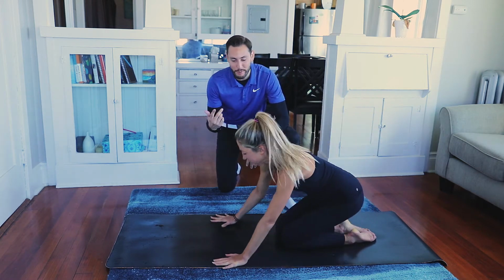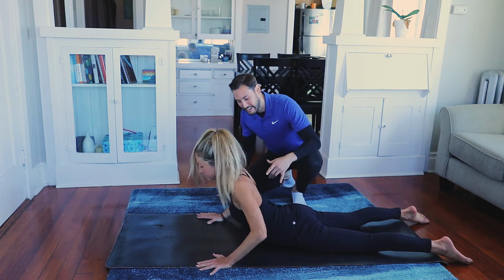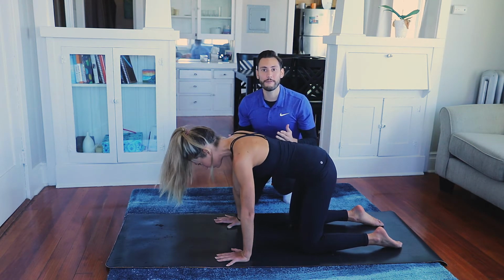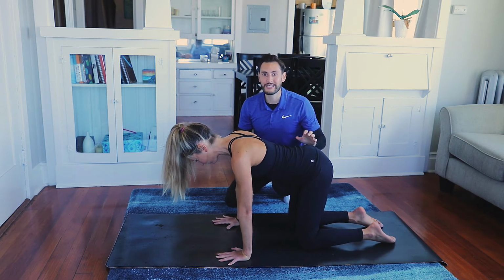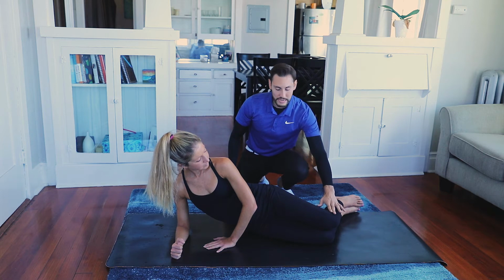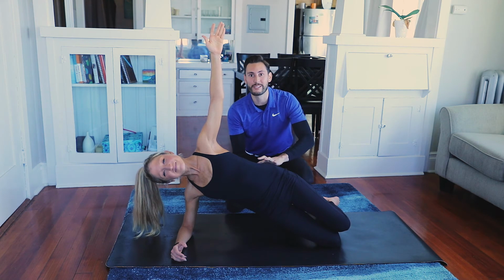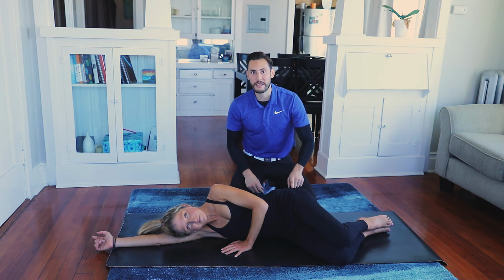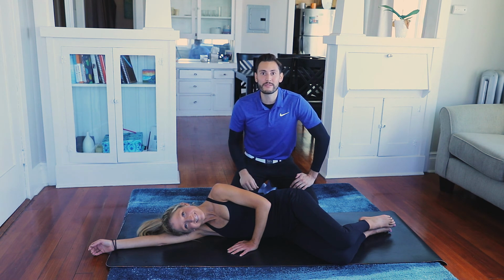5 Exercise Examples for Sciatica (by Evercore Injury Recovery)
Physical therapist Dr. Marc Robinson shows 5 exercises for sciatica.

Do you need more help with sciatic nerve pain?

You can access photos and instructions of these 5 exercises in our Free Sciatic Nerve Pain Recovery Quick Start Guide

In this Free Guide, physical therapist Dr. Marc Robinson and health coach Caroline Jordan will show you how to implement 5 daily exercises that may calm your sensitive and painful areas.

You can also connect and learn from other people recovering from sciatic by joining our support group on Facebook

In our support group, you’ll be encouraged by others who are struggling with a similar issue as you. You’ll learn more helpful exercise and nutrition tips from physical therapist Dr. Marc Robinson and health coach Caroline Jordan.

Are you tired of taking Ibuprofen, Lyrica, Gabapentin, and other pain medications that make you feel like you are having an out of body experience? Curcumin, the active ingredient in turmeric, can help.

You can learn more about the optimal dose of turmeric for inflammation pain by reading this article

The content on our website, social media pages, and YouTube videos are strictly the opinion of Evercore and is for informational and educational purposes only. It is not intended to provide medical advice or to take the place of medical advice or treatment from your physician. This content should not be used to self-diagnose or self-treat any health, medical, or physical condition. All readers/viewers of this content are advised to consult their doctors, physical therapists or qualified health professionals regarding specific health questions and before starting an exercise program. By using our website, you take responsibility for the possible health consequences of any person or persons reading or following the information in this educational content. You agree to indemnify and hold harmless Marc Robinson, Evercore its officers, employees, and contractors for any and all losses, injuries, or damages resulting from any and all claims that arise from your use or misuse of this content. Evercore makes no representations about the accuracy or suitability of this content. Use of this content is at your sole risk